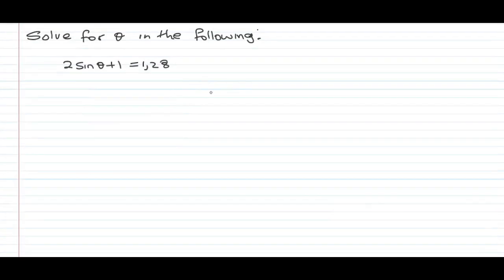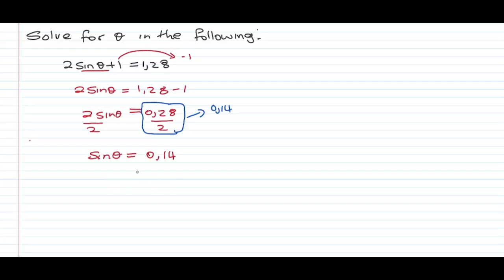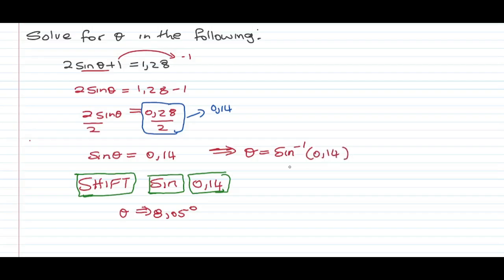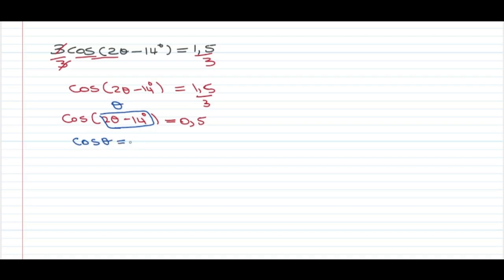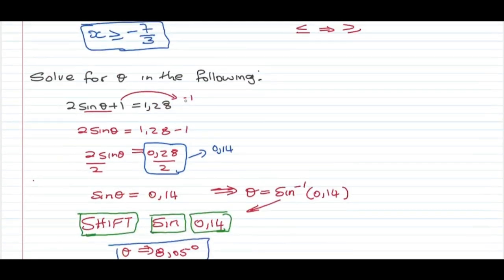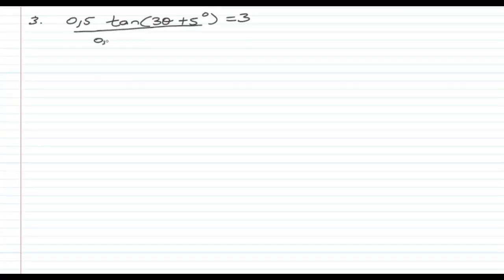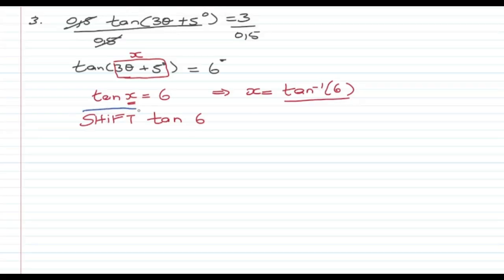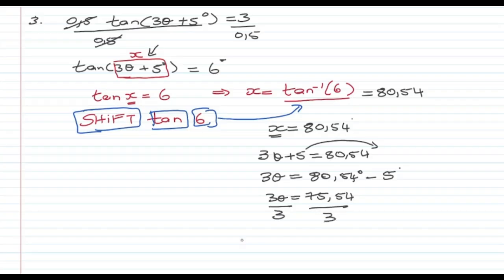HOW TO SOLVE TRIGONOMETRIC EQUATIONS | GRADE 10 MATHEMATICS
In this lesson, we break down trigonometric equations step-by-step in a way that is simple and easy to understand! 💡 Whether you're struggling with sine, cosine, or tangent, this video will help you master the basics and build confidence.

🎯 This lesson is perfect for:
👉 Students preparing for tests & exams
👉 Anyone who wants to improve their maths skills

🚀 Stay consistent, practice daily, and you WILL improve!

🏆 Let’s work hard. Let’s improve. Let’s get those distinctions!